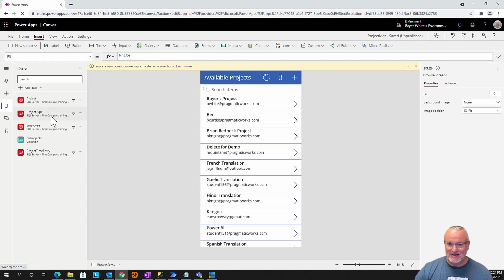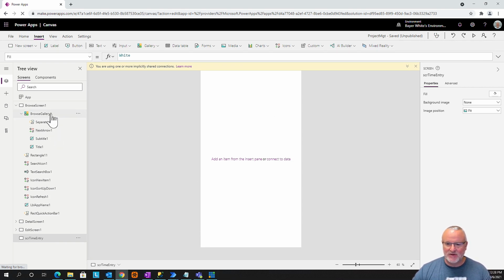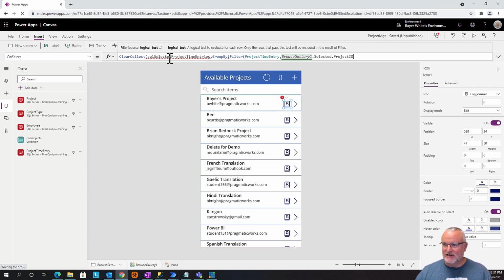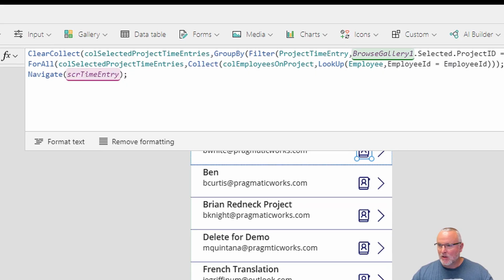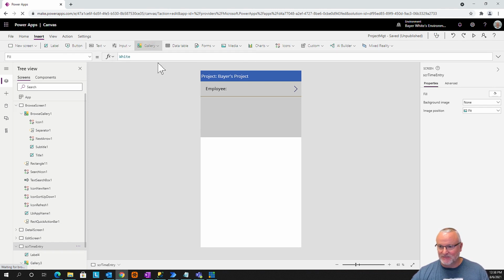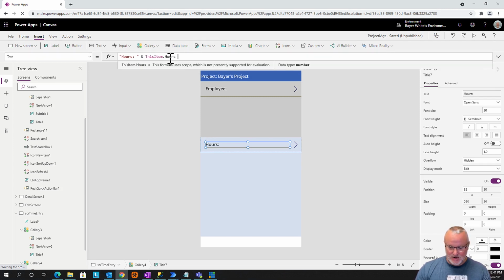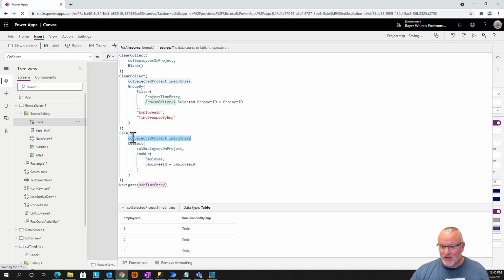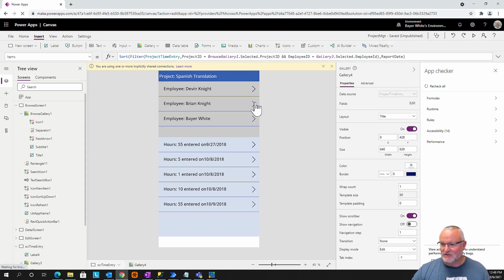Filtering Data in Canvas Power Apps 🔥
Trying to come up with a solution for handling normalized many to many relationships in SQL Server? In this video, Bayer White provides a simple solution for wiring up galleries with data filtered from a commonly implemented data structure for handing many to many relationships (gerunds, composite entities, cross reference) using a simple employee project time entry scenario.

Ready to master Power Apps? Get started with our recently updated, Power Apps – Problem, Design & Solution course.

Learning just comes more naturally when you have a real-world problem you are trying to solve. The Power Apps – Problem, Design, Solution course uses this learning style to help make Power Apps development skills more memorable to you! This class covers a variety of genuine business problems and shows how Power Apps features can be used to solve these problems.